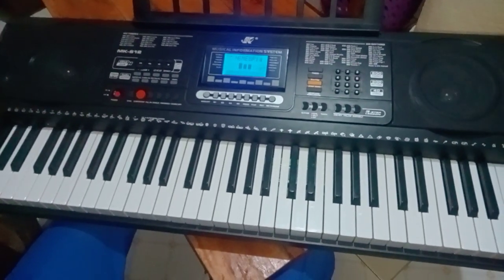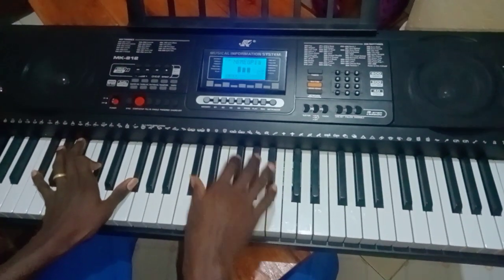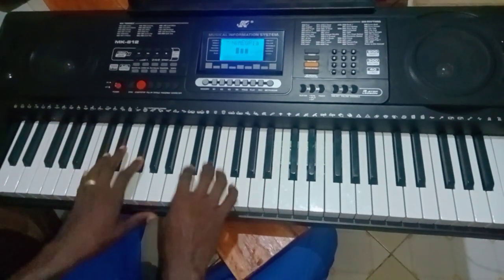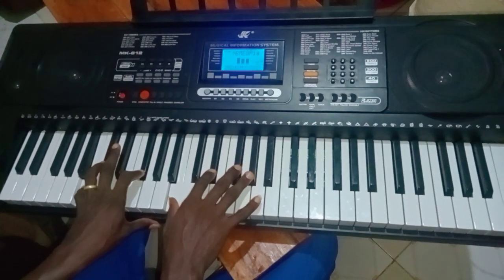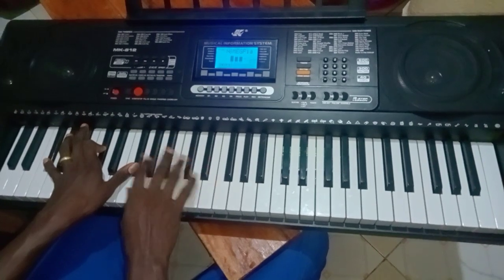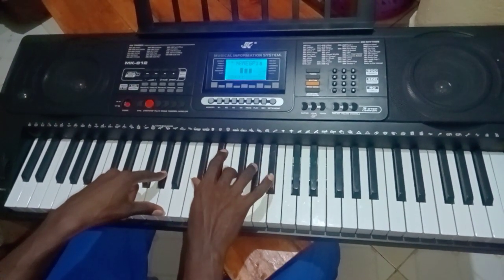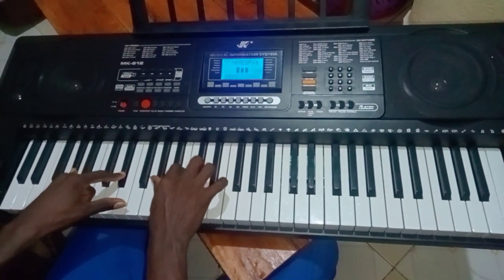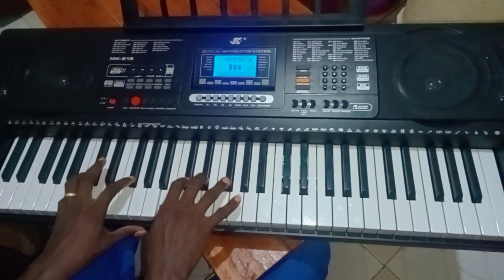Elohim Adonai on F#